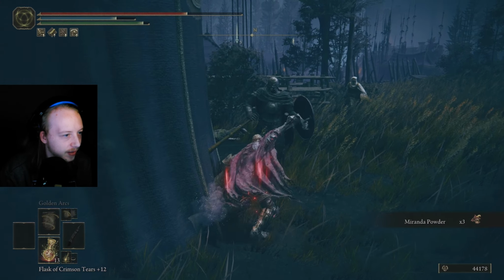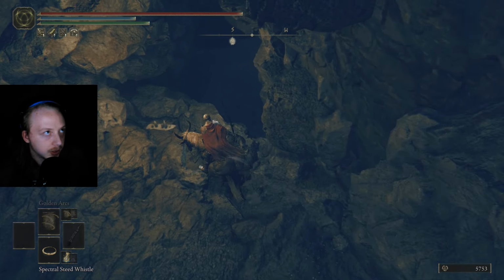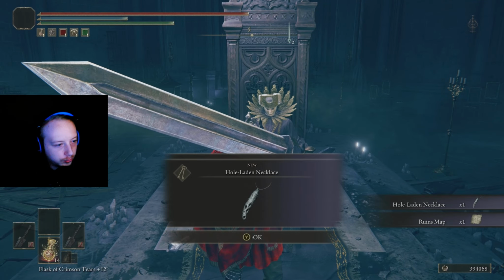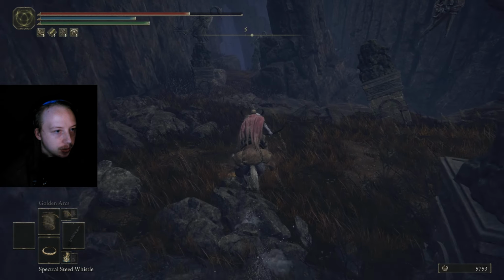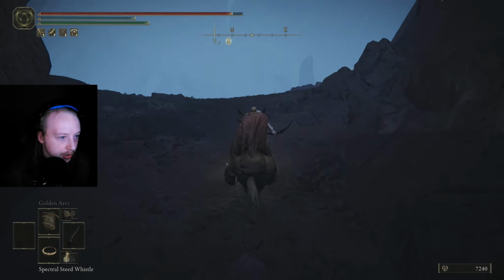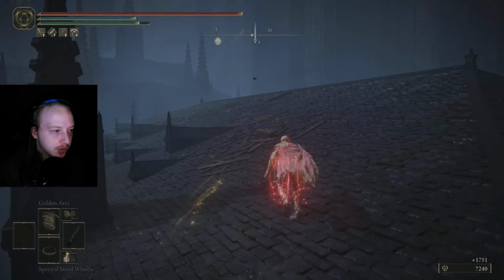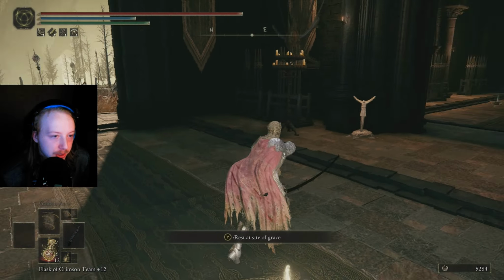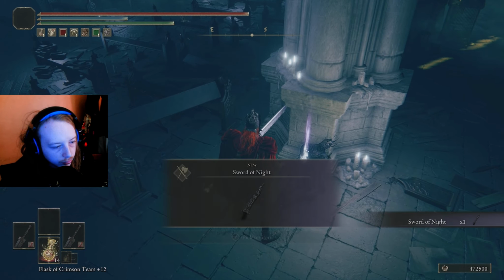How To Get *Sword of Night* Katana In Elden Ring Shadow of The Erdtree!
Hey, there i hope you enjoyed the video!